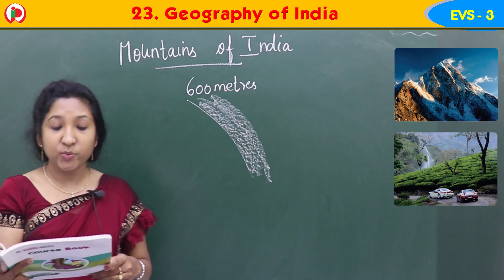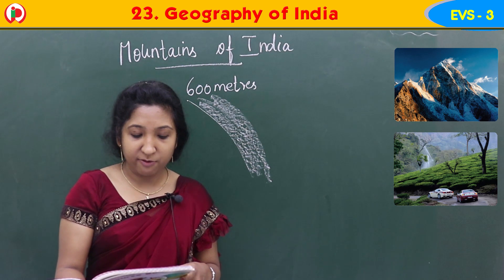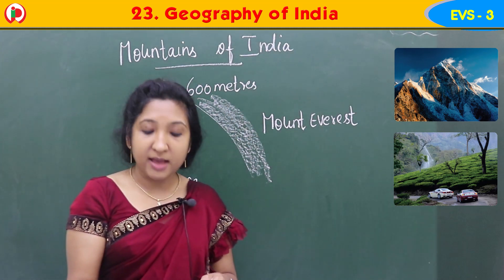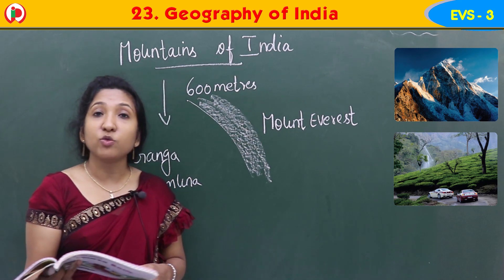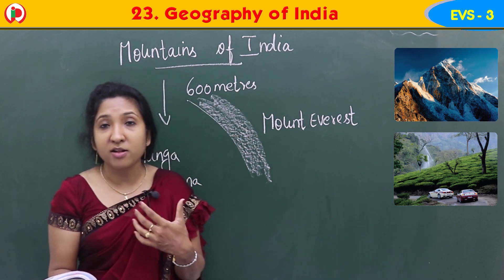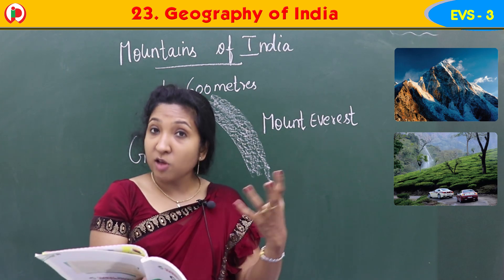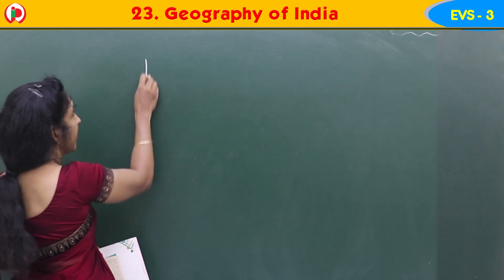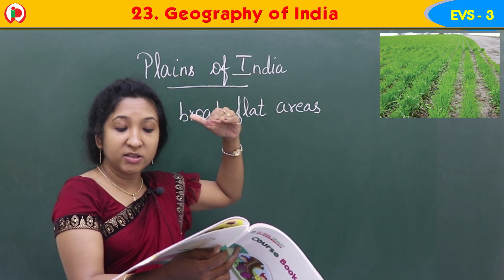23 Geography of india part 1